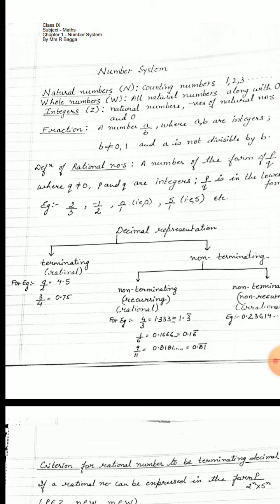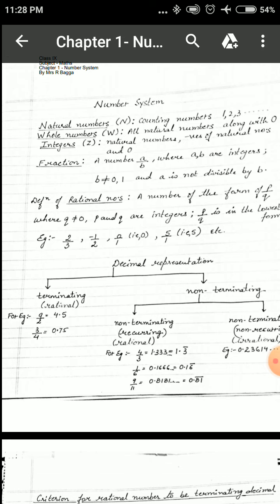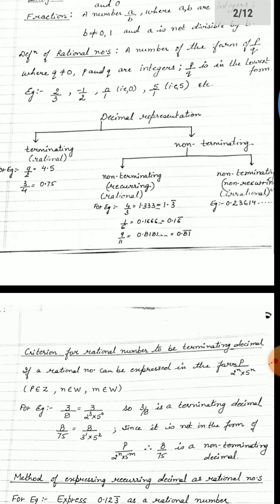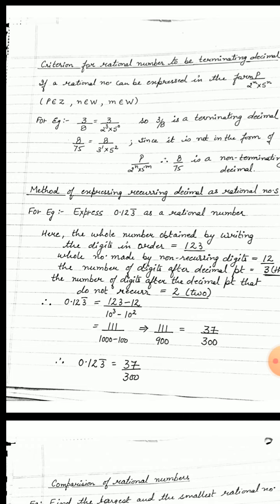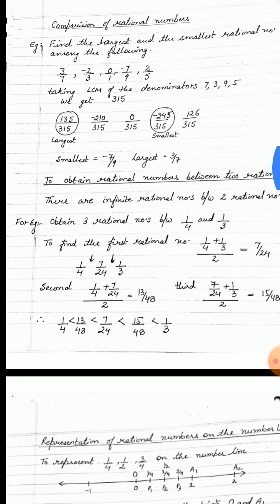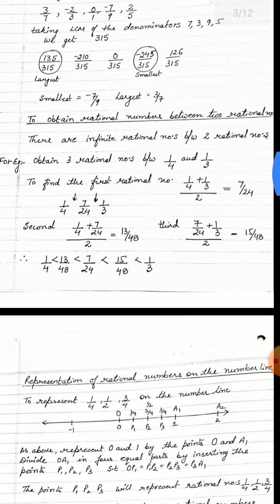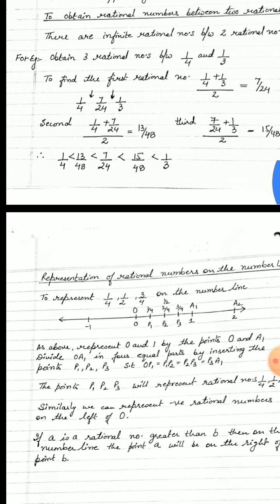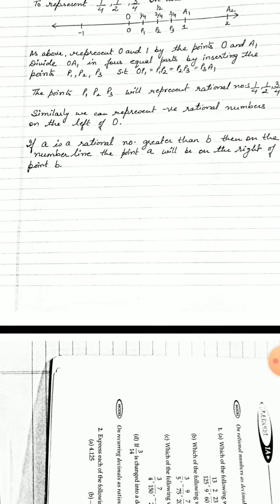Class 9th Maths Ch-1 (Part-1)